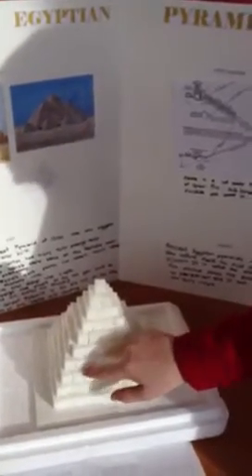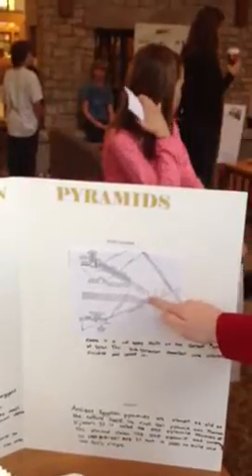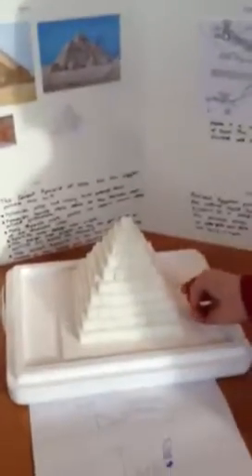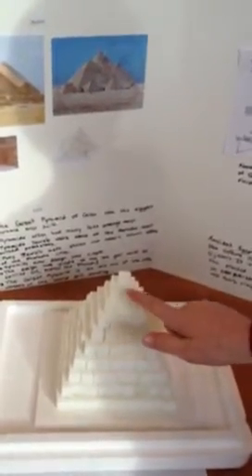Egypt Presentation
Declan 12/11